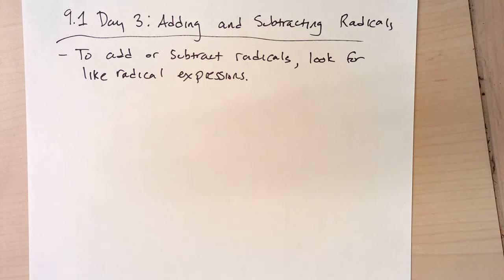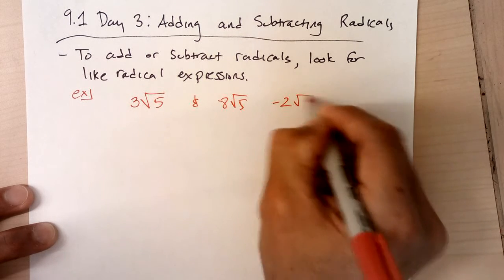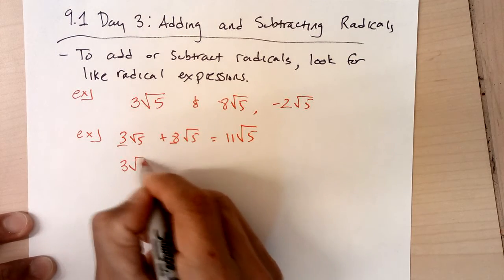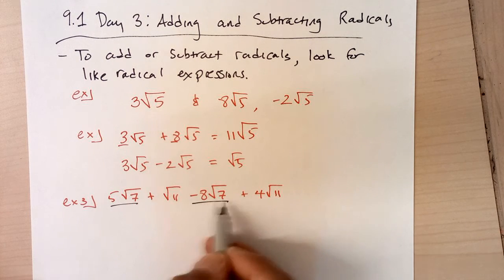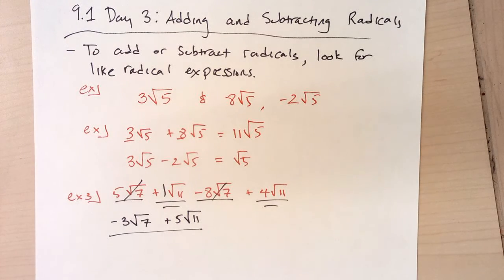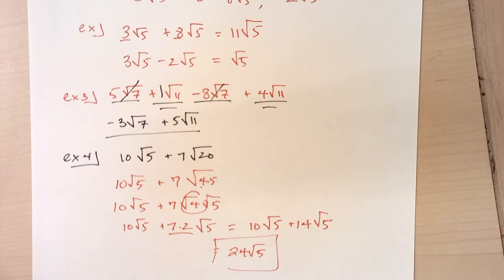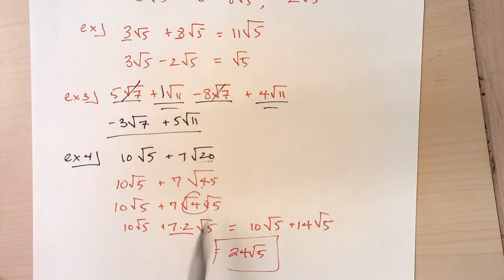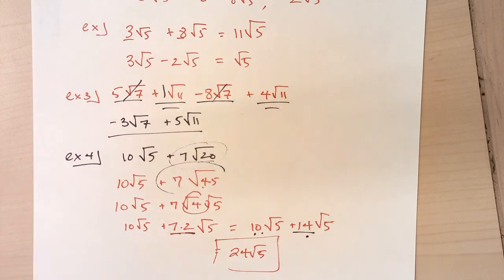Algebra 9.1 Day 3: Properties of radicals Part 2